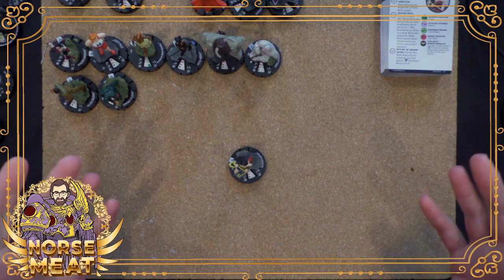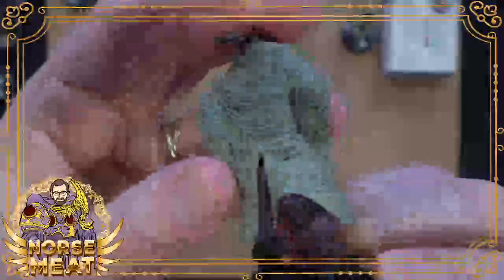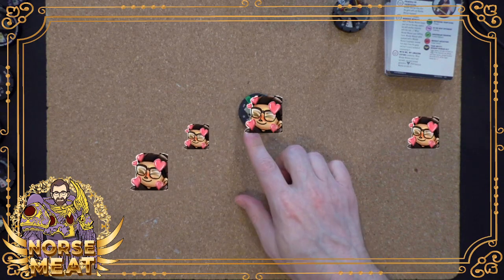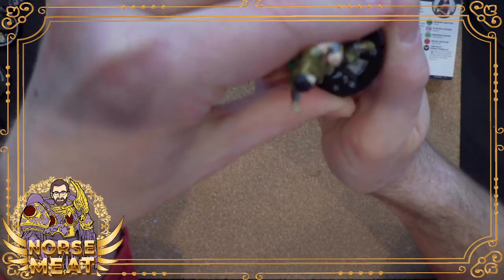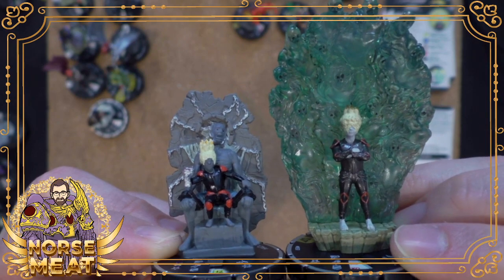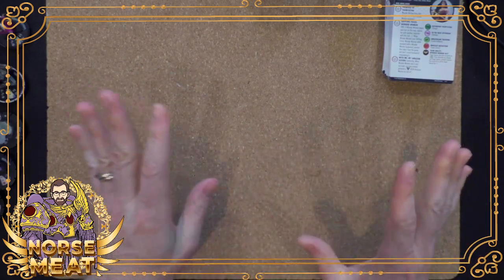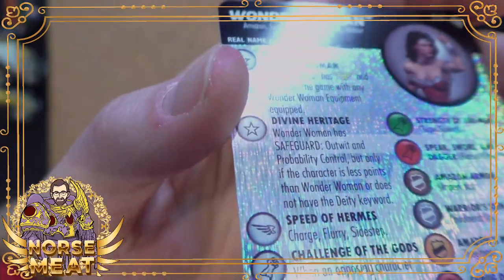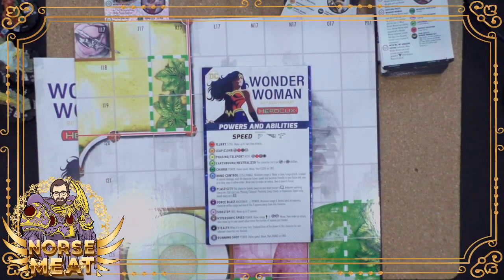Wonder Woman 80th Anniversary HeroClix on Figure Friday!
As a writer/reviewer for Figures.com I'm lucky enough to check out some great items in advance, and one of the latest was the next upcoming DC Comics HeroClix set from WizKids Games celebrating the 80th Anniversary of Wonder Woman! In this video I break down all of the figures I pulled in my brick as well the contents of the Miniatures Game and Play At Home Kit. Check out everyone from the Amazon Princess herself to Maxwell Lord, Superman and Batman, other Amazons, Gorilla Grodd, Circe, Cheetah, Greek gods from the comics, and many more!

https:/ (Scott Rubin) - your source of unique, geeky content throughout the week. Themed streams include Mythology Monday, Toy Tuesday, Warhammer Wednesday, and Figure Friday, along with the new War Room Saturday Warhammer 40k show! Former Women's Champion of the Homebuddies Wrestling League.

Get a copy of my uplifting, nerdy baby name book Naming Your Little Geek!